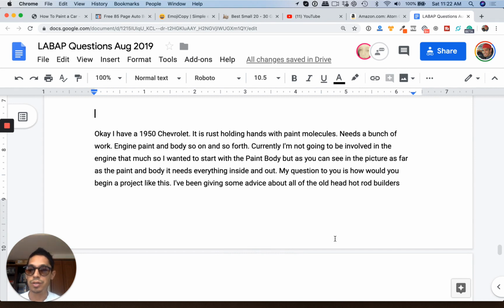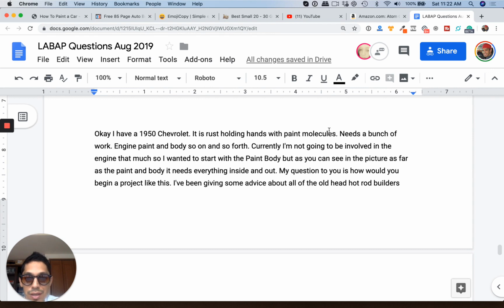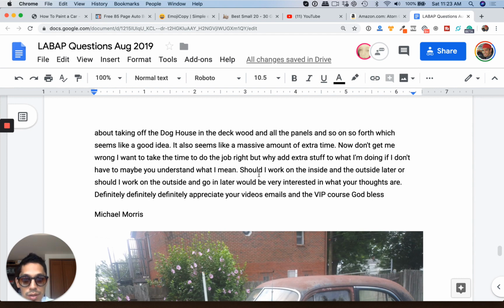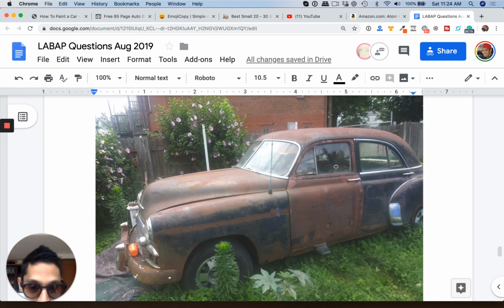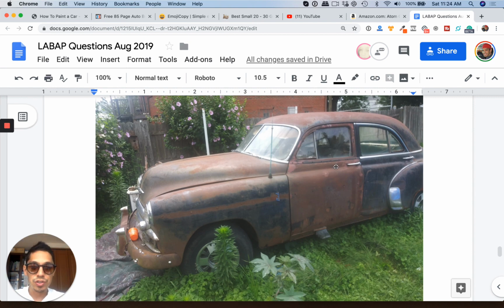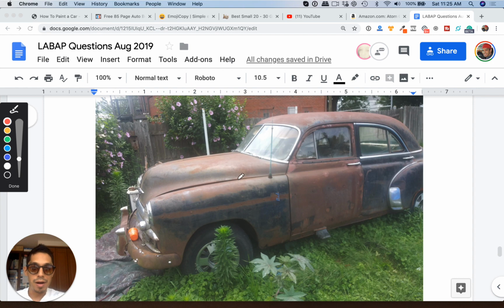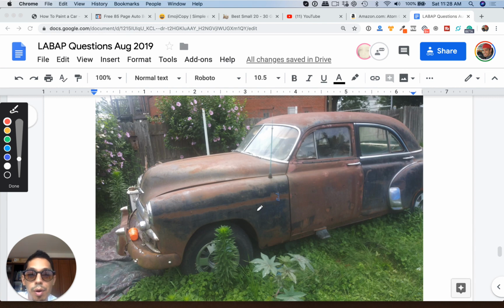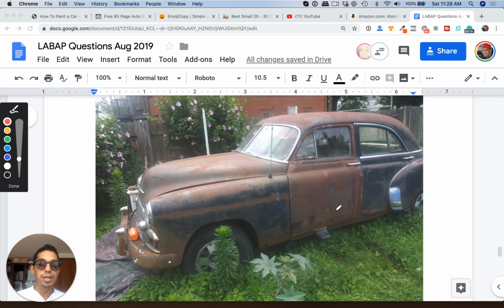Auto Body Planning - How To Start A Classic Rust Bucket Project! 💪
autobody classic rustrepair Get a FREE A-Z 85 PG.
Learn how to paint a car as Tony Bandalos walks you through a bird’s eye view of the complete car painting process.
Read the blog: Auto Body Planning - How To Start A Classic Rust Bucket Project!

Hey, it’s Tony from LearnAutoBodyAndPaint with another video for the Q&A series. Here’s a question from Michael Morris.

“I have a 1950 Chevrolet. It is rust holding hands with paint molecules. Needs a bunch of work. Engine paint and body so on and so forth.

Currently, I'm not going to be involved in the engine that much so I wanted to start with the paint body but as you can see in the picture, as far as the paint and body it needs everything inside and out. My question to you is how would you begin a project like this?

I've been giving some advice about all of the old head hot rod builders about taking off the dog house in the deck wood and all the panels and so on and so forth which seems like a massive amount of extra time. Now don't get me wrong I want to take the time to do the job right but why add extra stuff too what I'm doing if I don't have to maybe you understand what I mean. Should I work on the inside and the outside later or should I work on the outside and go in later. I would be very interested in what your thoughts are. Definitely appreciate your videos, emails and the VIP course. God bless.”

In a project like this, I’d like to look at the overall and see the things that need to be done, inside and out, like take out the metal trim, bumpers and grill. Take the whole interior apart as well.

You can take the doors off too, if you want to get really in-depth with your project. The key here is to look at each panel at a time.

The number one thing you need to do is media blast or sand since it looks like it's pretty much rusted out all the paint.

You can pressure wash all of the rust off. There are businesses that can do that for you, so check that out in your area.

It looks like it's pretty much down to metal already and all you have to do is sand it down really well and get it down to metal.

Focus on sanding one panel down to metal and see how far you can get. You can even get as far as putting a coat of filler on top of it. The next day you can do all the body work and getting it ready for primer.

The third day, you can just epoxy prime. This will buy you time to start the rest of the car. It might take you a couple of months to finish this big project. But, the key here is to finish in sections at a time.

Set a goal for yourself. You can work on 2-3 panels this week. Depending on how ambitious you are. :)

It’s Tony from LearnAutoBodyAndPaint. Hopefully, I’ve inspired you on how to do a big project like this.

If you want to start with your own custom car project, grab your FREE 85-Page Auto Body And Paint Manual and get started cranking!

To get a comprehensive training on auto body work and paint, check out the LearnAutoBodyAndPaint VIP Program and be part of the BossPainter community!

Tony